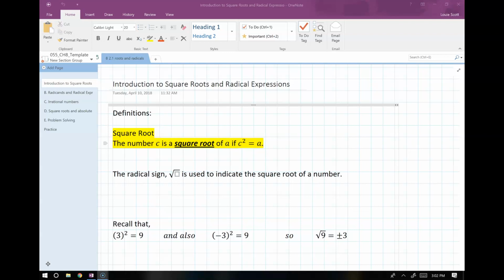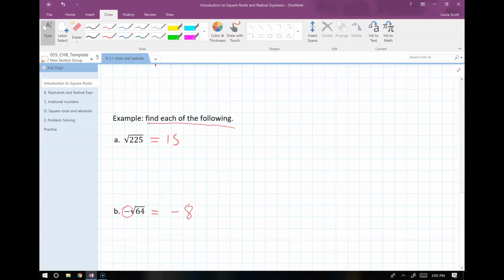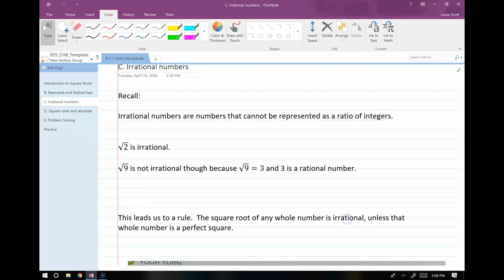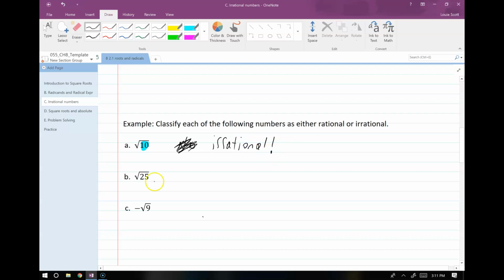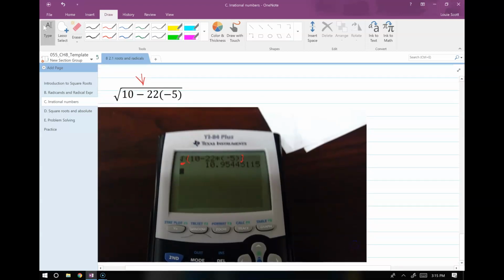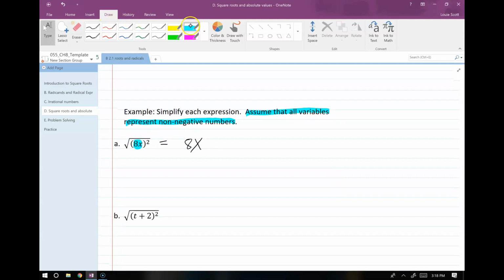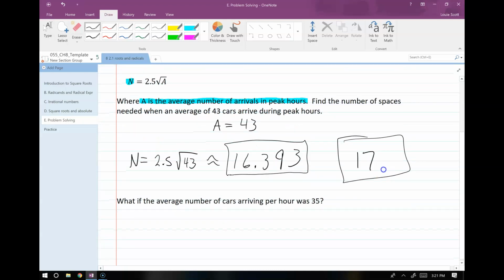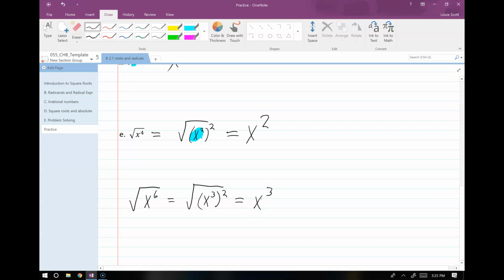8.1 Roots and radicals